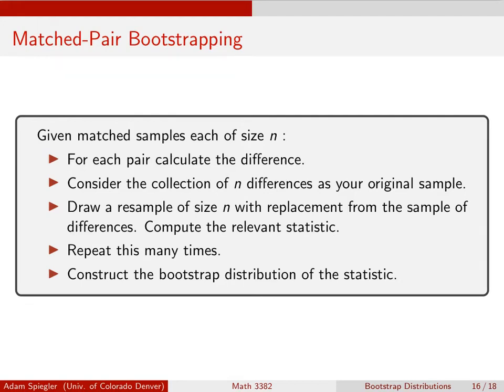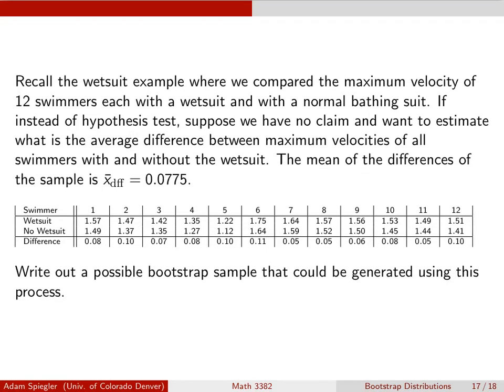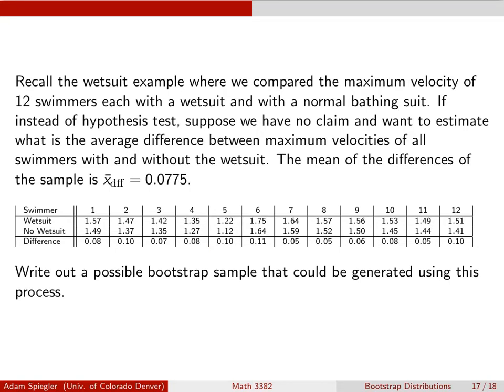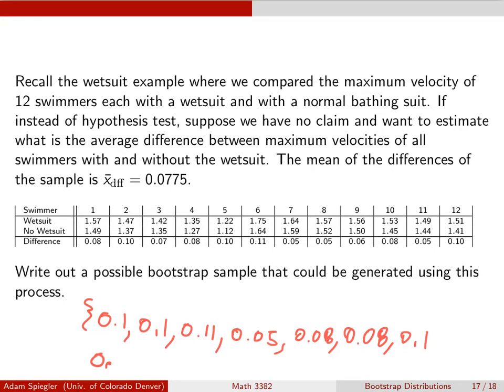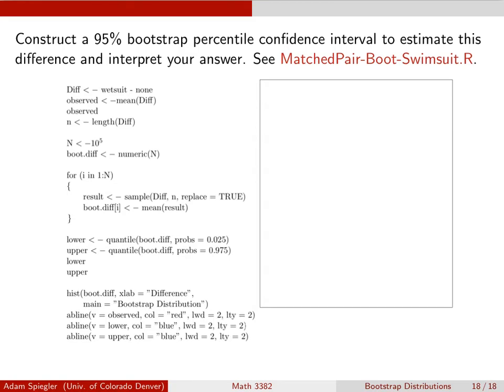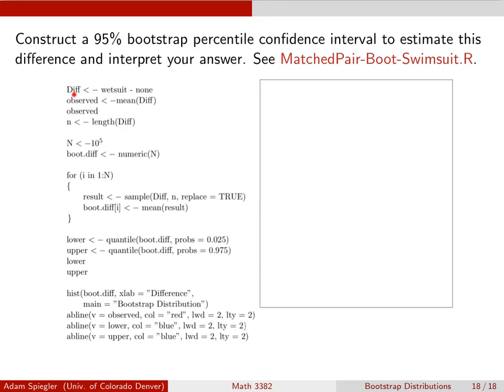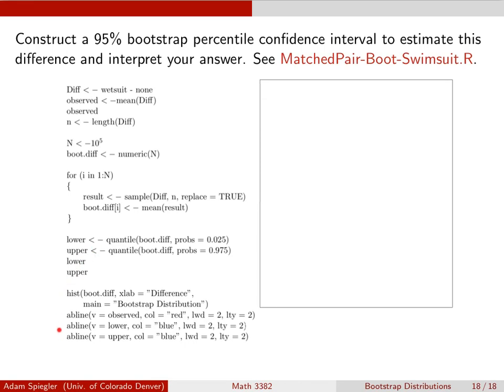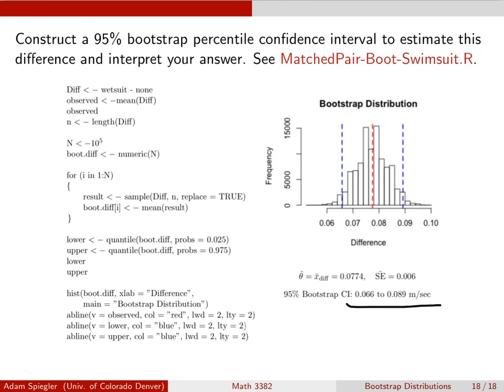Chapter 5: Matched Pair Bootstrap Distribution